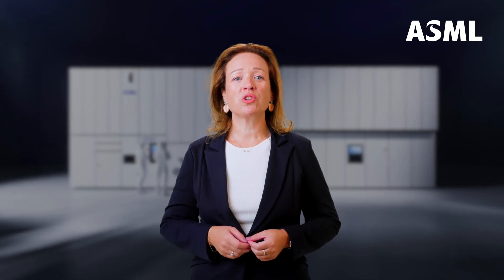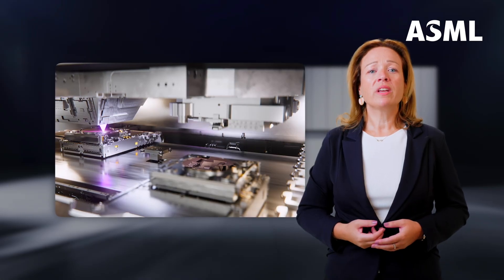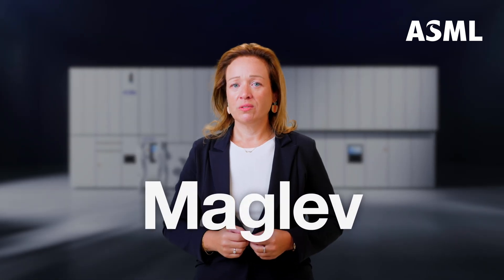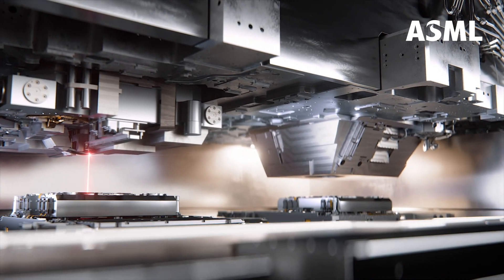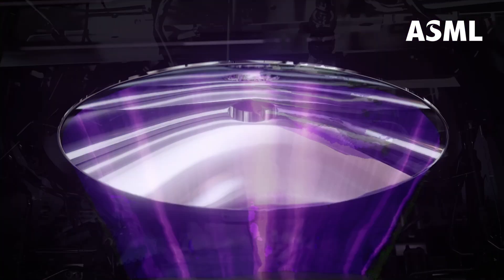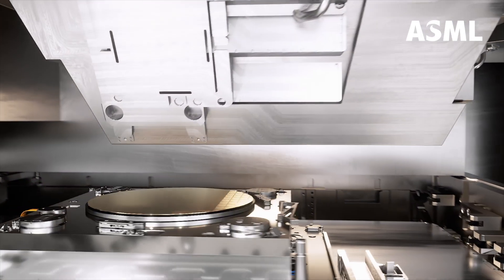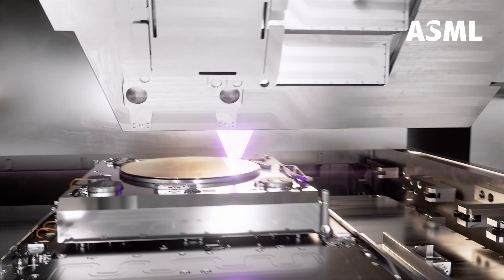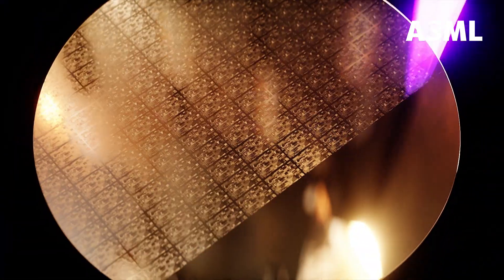Why is the wafer stage important in High NA EUV lithography? | ASML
In this video, Greet Storms, head of product management for High NA extreme ultraviolet (EUV) lithography at ASML, walks you through the wafer stage’s pivotal role in advanced chipmaking. You’ll see two wafer tables magnetically levitating, a robotic arm loading a wafer through the vacuum load lock and a wafer getting electrostatically clamped in place.

Discover how advanced alignment sensors map specific markers on the wafer to position it accurately for lithography, while leveling sensors create an exact map of the wafer’s topology. Watch EUV light – carrying the pattern for a chip layer – get focused by multilayer mirrors we developed with ZEISS. See the light scan across the wafer in an S-shape to expose the chip pattern in just seconds.

Learn how the wafer stage in High NA EUV lithography enables ultra-fast and hyper-precise positioning for mass-producing the world’s most advanced microchips.